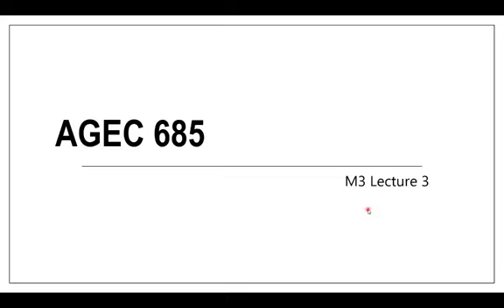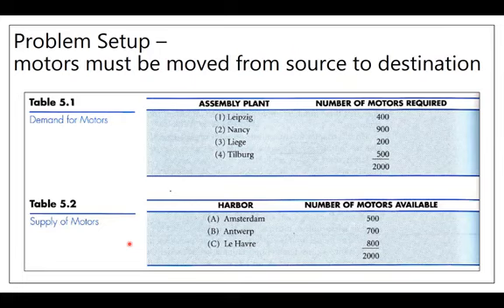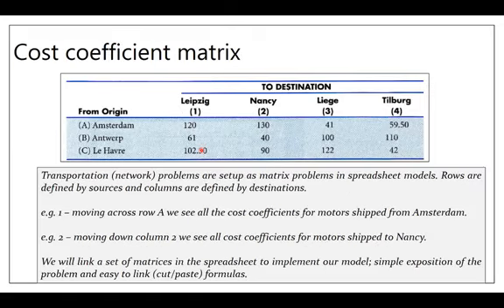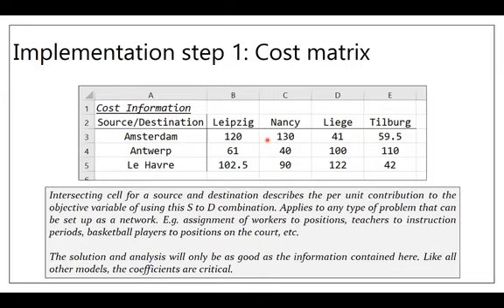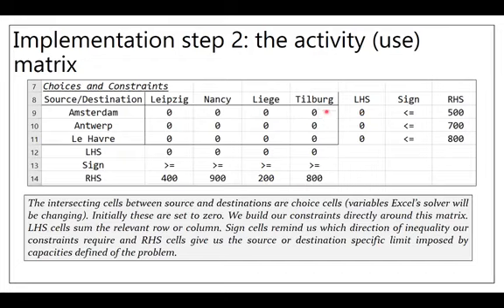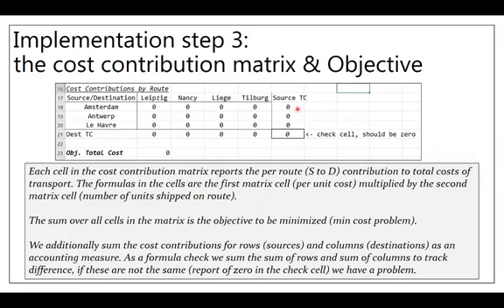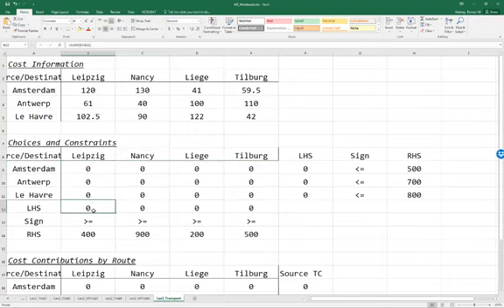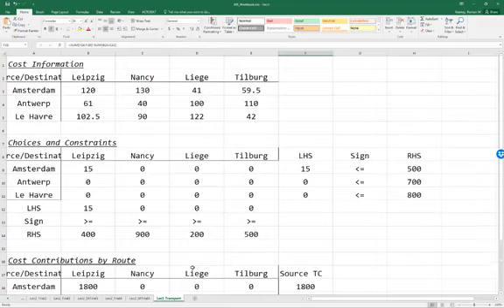AGEC 685: Module 3 Lecture 3